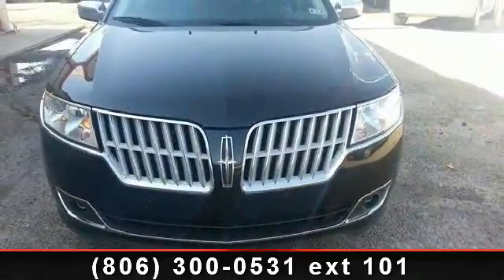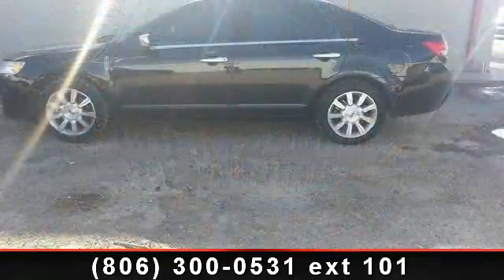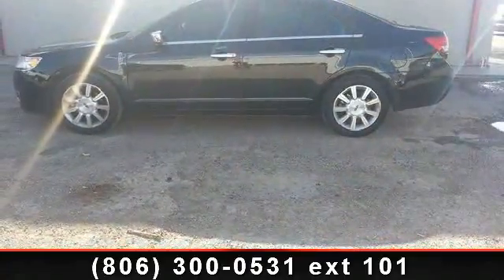2012 Lincoln Mkz - Benny Boyd Lubbock Used - Lubbock, Tx 79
Step in to the 2012 Lincoln Mkz. Don't miss this great deal on a luxury vehicle. This vehicle comes with a reliable 6 cylinder engine, connected to a smooth shifting automatic transmission. Some of the top features included with this vehicle are Variable Speed Intermittent Wipers, Engine Immobilizer, Power Passenger Seat, Fog Lamps, Heated Mirrors, Auto-Dimming Rearview Mirror, Intermittent Wipers, Child Safety Locks, and Steering Wheel Audio Controls. .